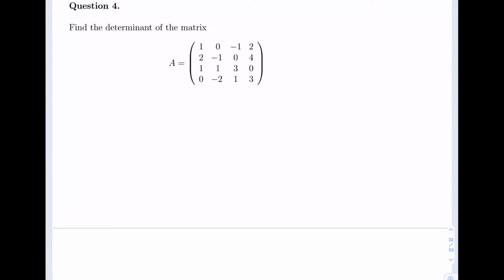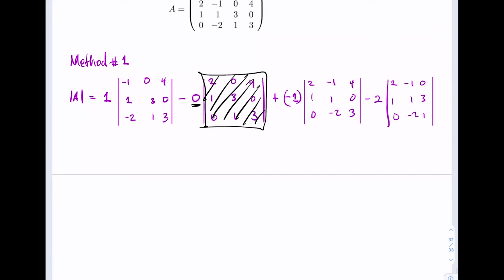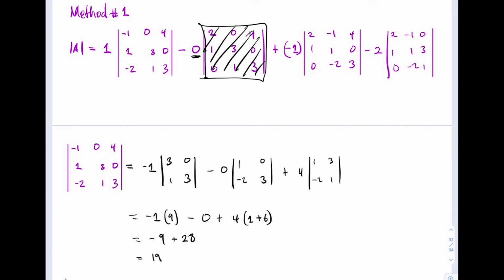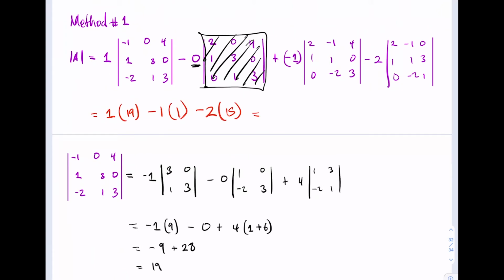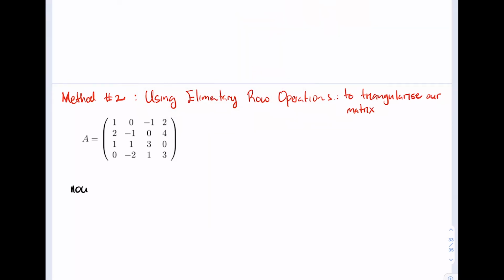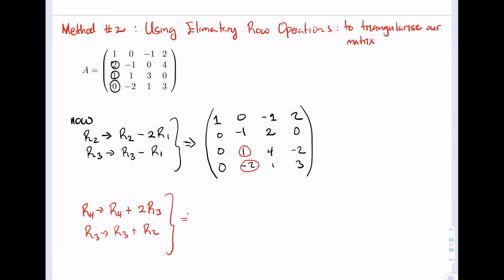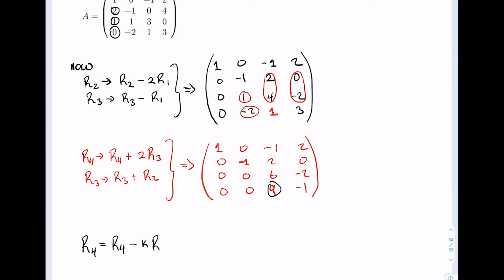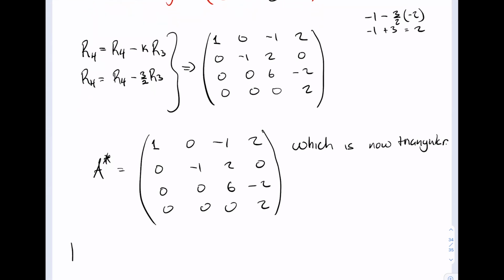Determinant of a four by four Matrix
2 methods of finding the determinant of higher order matrices.
The cofactor method and elementary row operations.